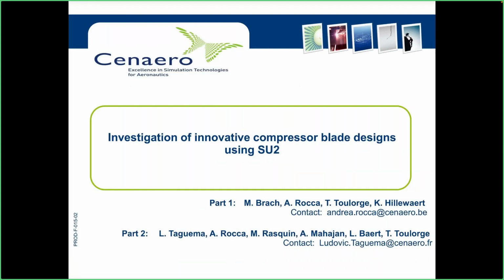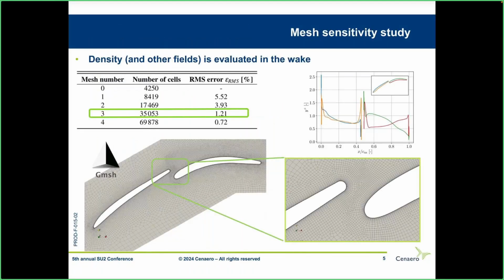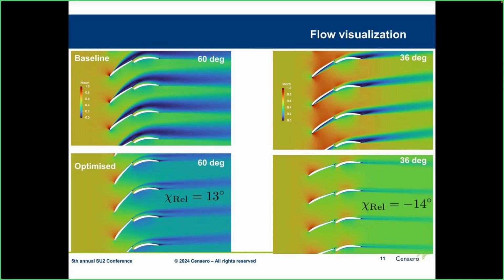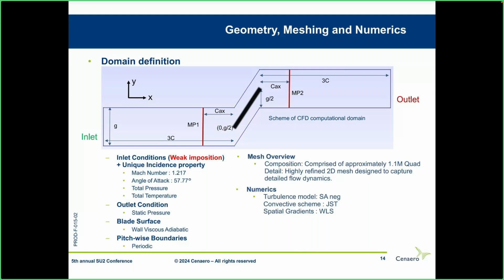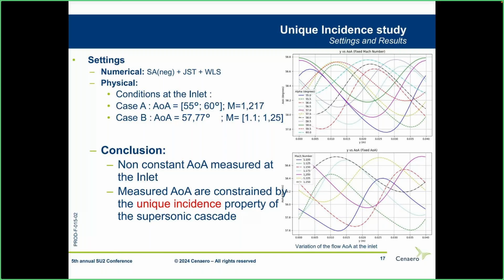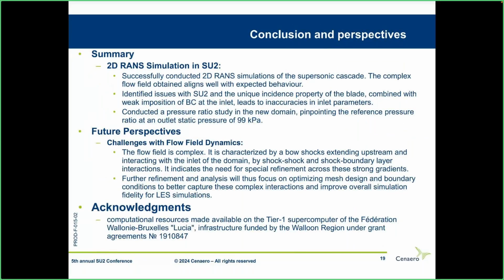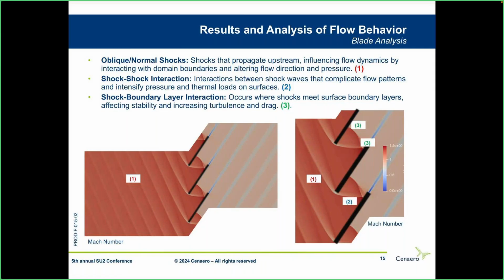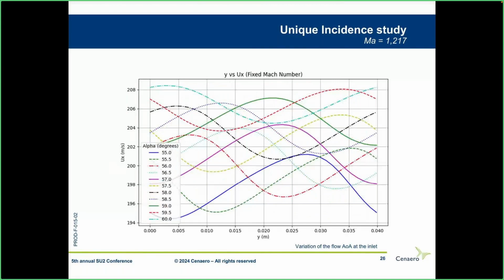SU2 Conference 24: Investigation of innovative compressor blade designs using SU2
Title:
Investigation of innovative compressor blade designs using SU2

Author:
Andrea Rocca, Ludovic Taguema (Cenaero)